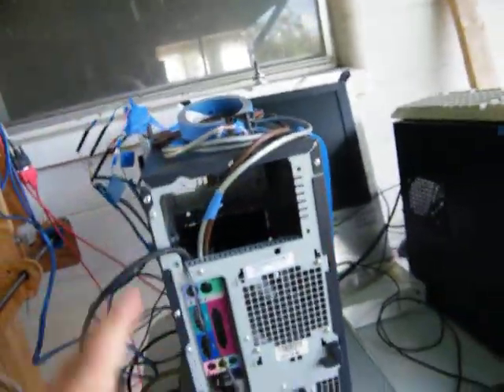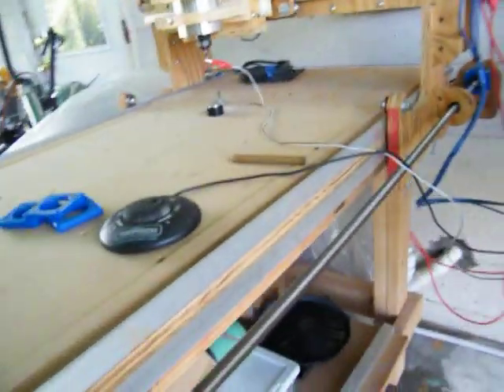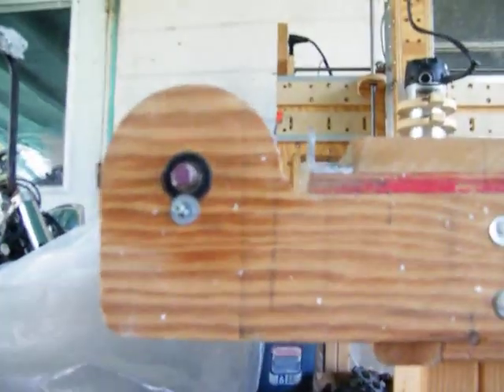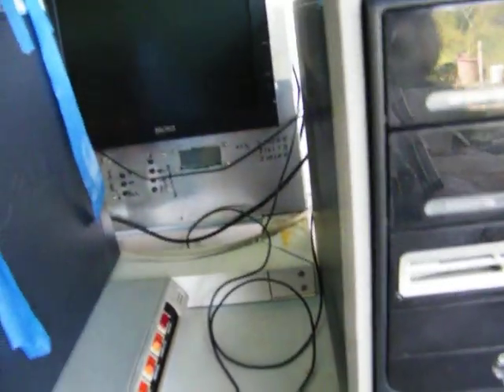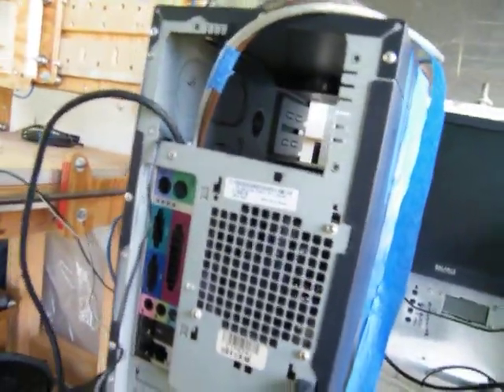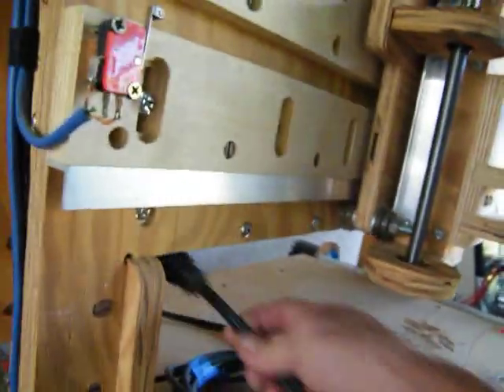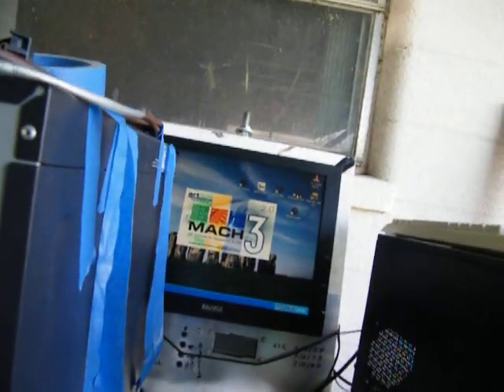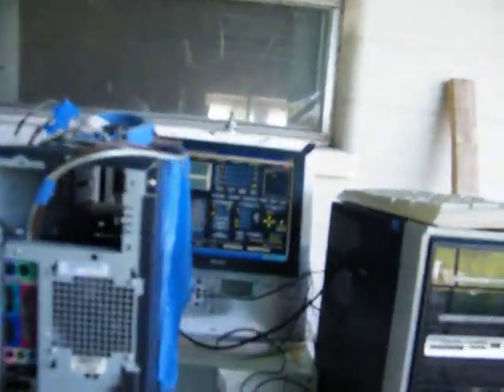Setting it up Geckodrive G540 4-Axis Digital Stepper Motor Driver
been grinding away setting up the software
Mach3 and Bobcad v23
Through Wind and Rain , Hurricane Idalia

Peace